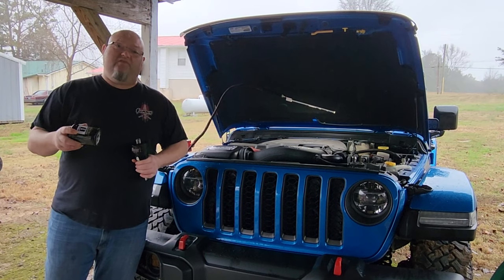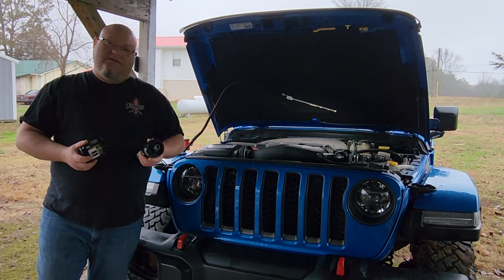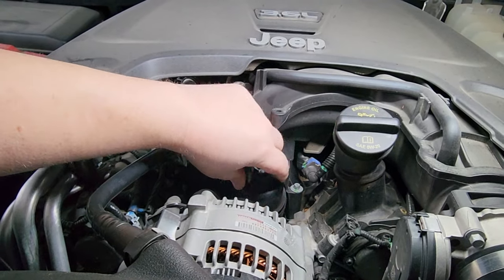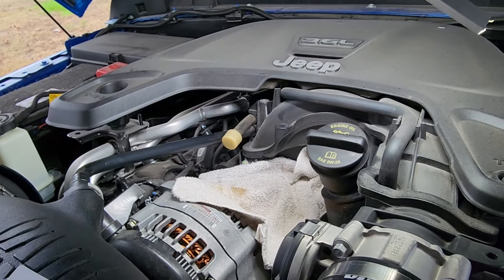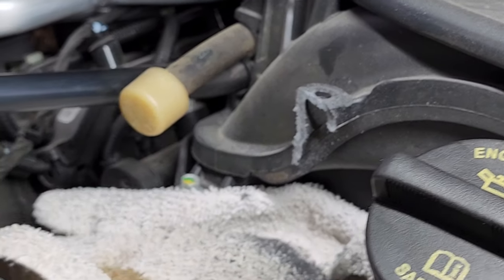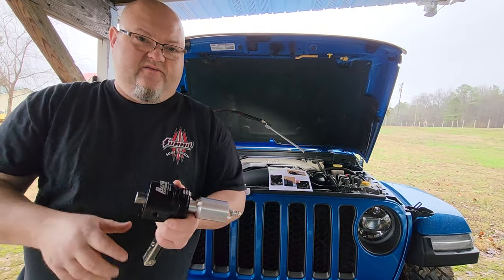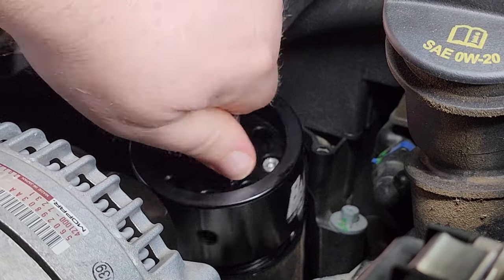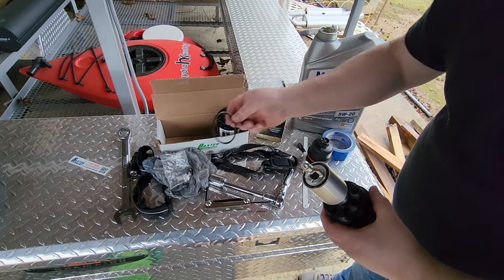BAXTER PERFORMANCE Spin-On oil filter adapter (ELIMINATE DRY STARTS) Jeep Pentastar 2014+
BAXTER PERFORMANCE DESCRIPTION:
Pentastar 3.2L and 3.6L 2014 to present. MS-201-BK Cartridge to Spin-on Adapter
$379.95

Pentastar Cartridge to Spin-On Oil filter adapter fits 2014 + 3.2 and 3.6-liter Pentastar engines. Cartridge Filters have no anti-drainback valve. This product provides faster oil pressure at startup by keeping the upper oil system flooded. The adapter contains full flow check valve and unique threaded locking mechanism. Utilizes Schrader valve for oil evacuation when removing spin-on filter.
Made and patented in USA.
(Some vehicles may require slight modifications to attain proper clearances for installation and servicing)